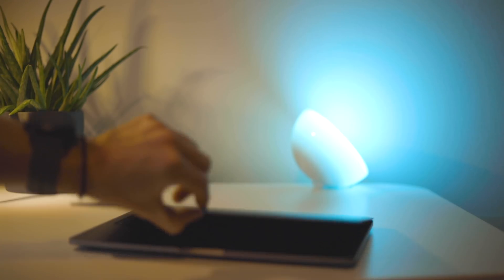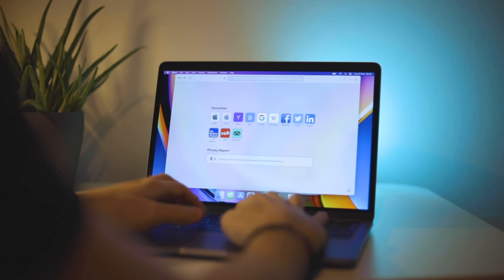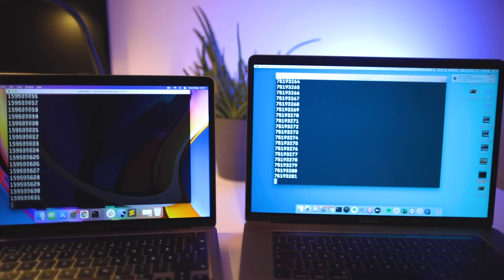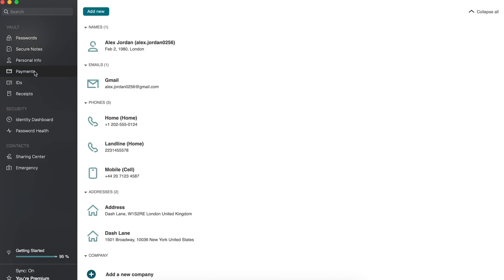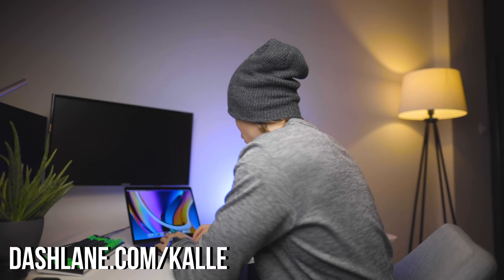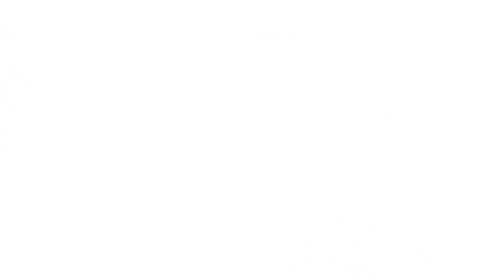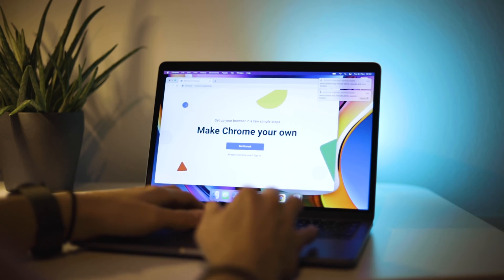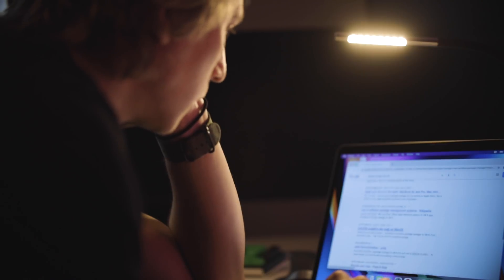Macbook Pro M1 Review: I'm Impressed!